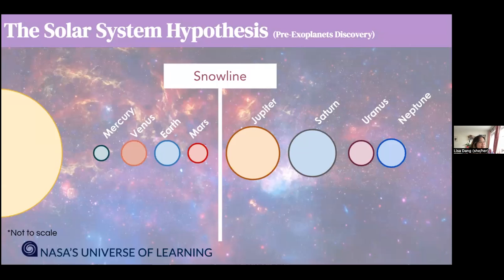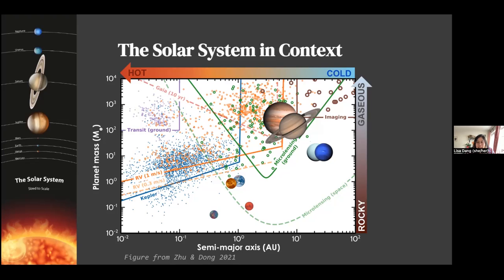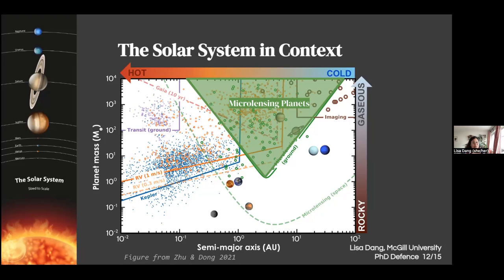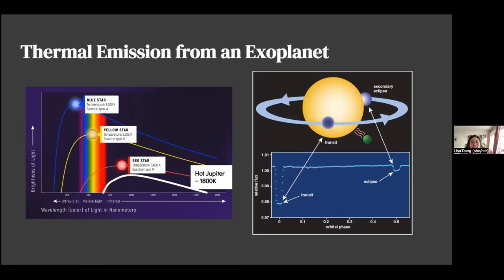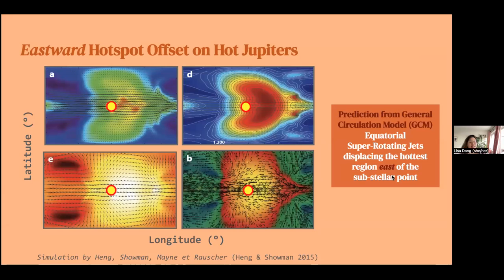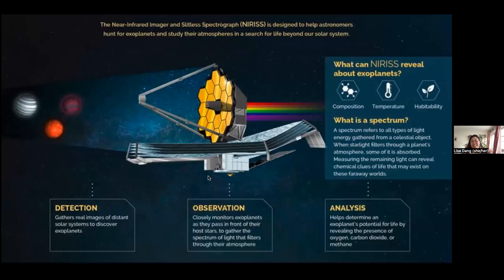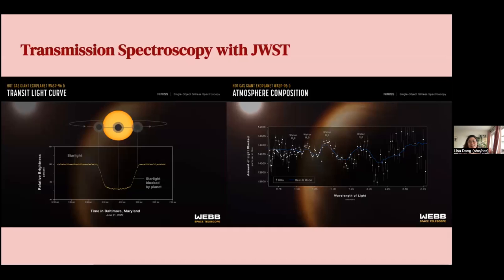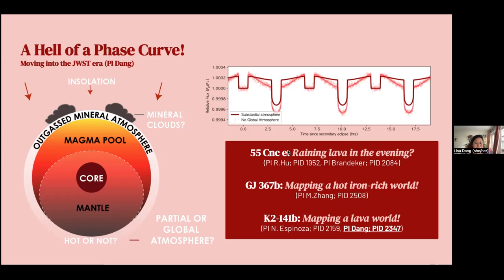The Physics Hour with Dr. Lisa Dang – Observing the Climate of Distant Worlds with Space Telescopes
Before the exoplanets era, the architecture of the Solar System's planets has long been the primary inspiration for planet formation and evolution theories. Lisa studies a variety of exoplanets vastly different from our Solar System planets and characterizes their climate with a space-based observatory, most excitingly with the recently launched JWST. She hopes to understand how planets form and evolve to ultimately put our Solar System in context.